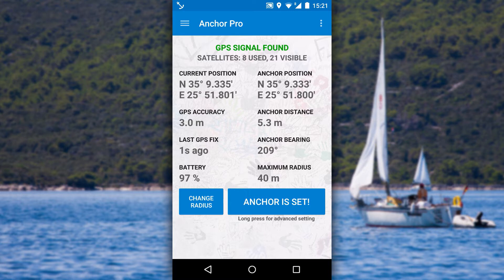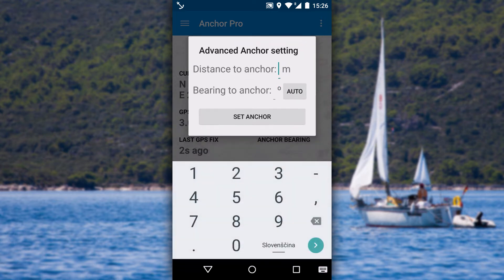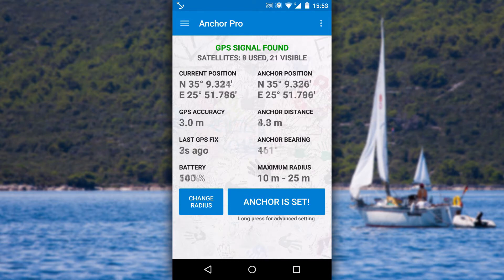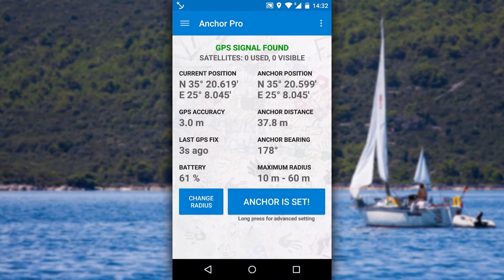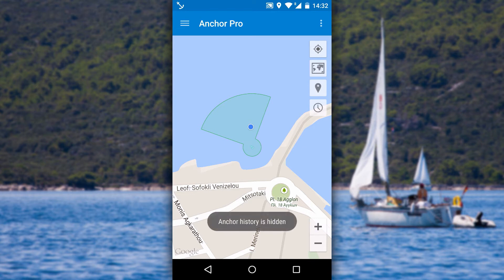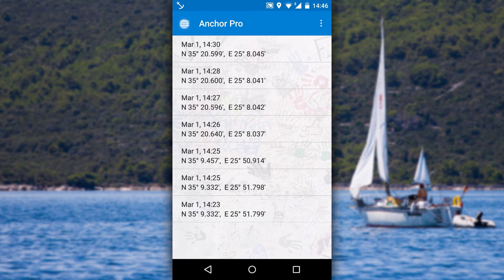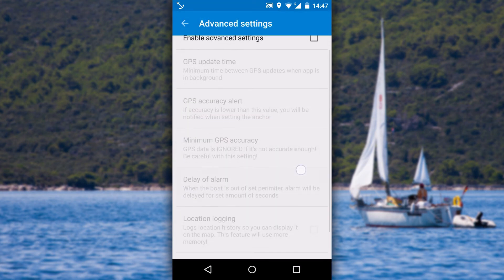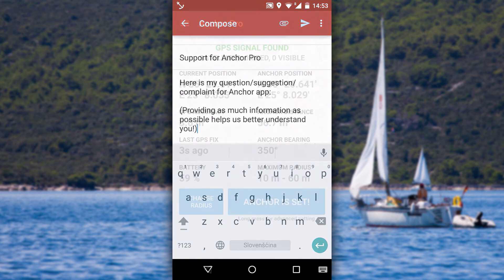Anchor App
Presentation of the Anchor app for Android.